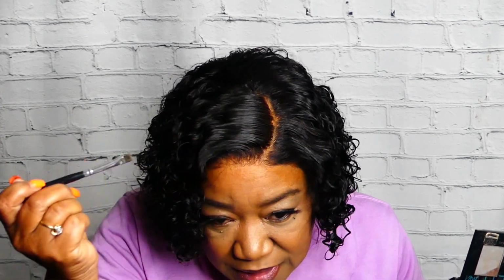100% GLUELESS Install! No Glue No Spray!!! Ft LuvMe Hair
Hey Hey my Royal Squad thank you for your continued support!! To my new subscribers welcome and thank you for joining me!!  This wig was purchased with my own coins and this is my honest thoughts about the wig.   Keep chasing your dreams and stay Royal ~ Tina

Type: 100% Virgin Hair
Texture: Curly
Color: Natural Black
Cap Construction: 6X4
Lace Type: Undetectable
Cap Size: Medium
Density: 150%

Products Used:

She is bomb tinting foam

Hot Comb